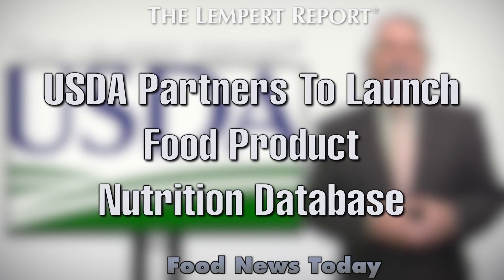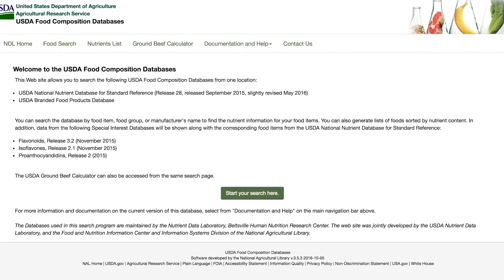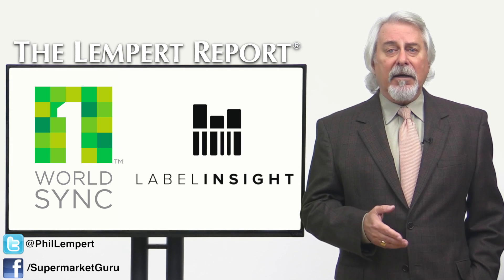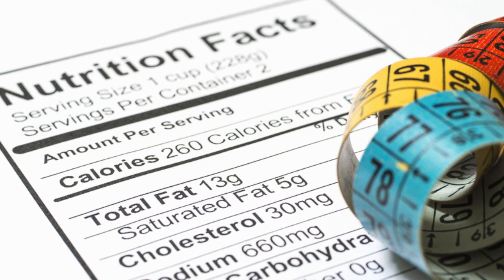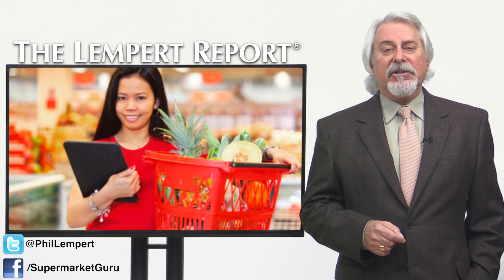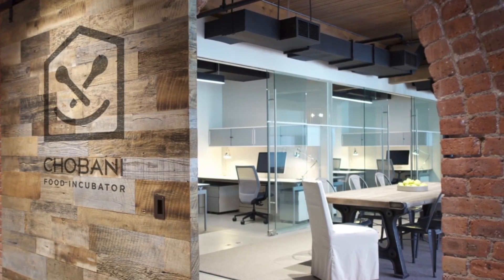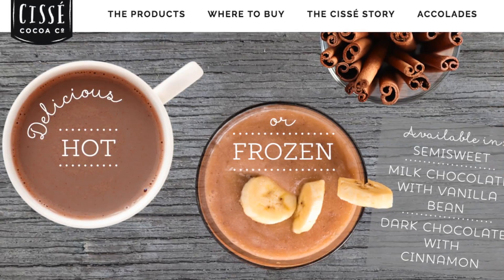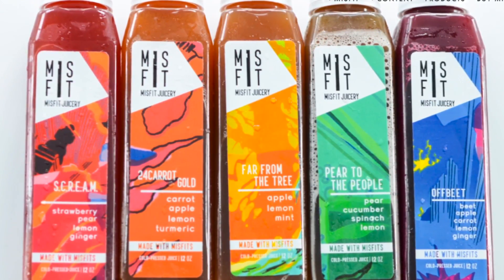USDA Partners To Launch Food Product Nutrition Database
Nutrition apps and labeling schemes abound, but for how long?